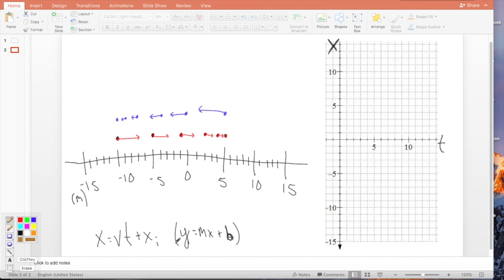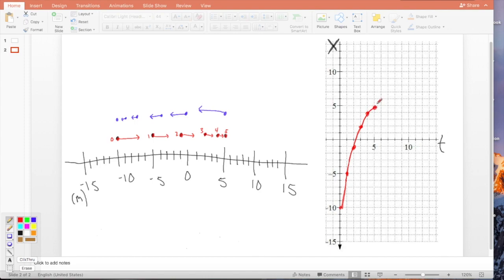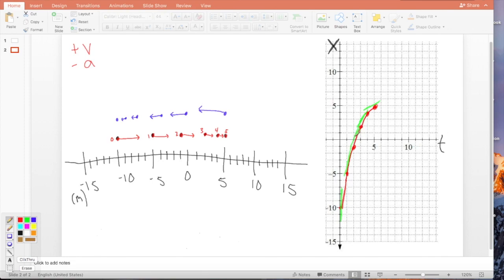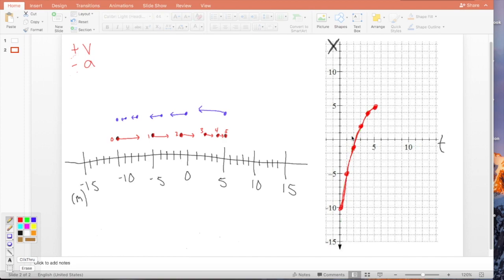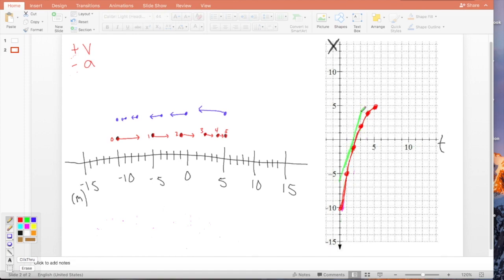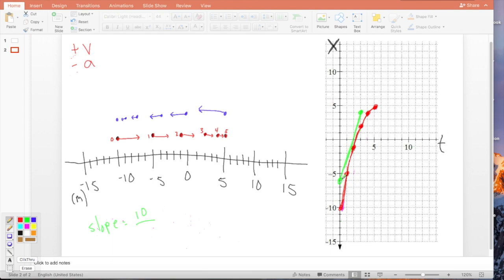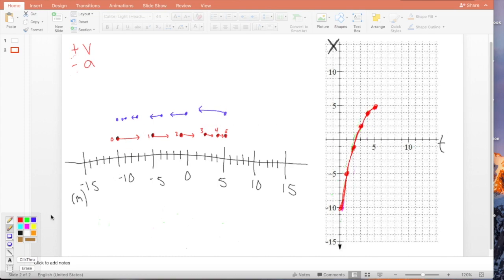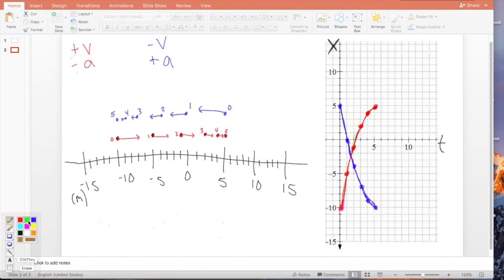Representing Motion: Graphical models for accelerated motion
Graphical models for accelerated motion